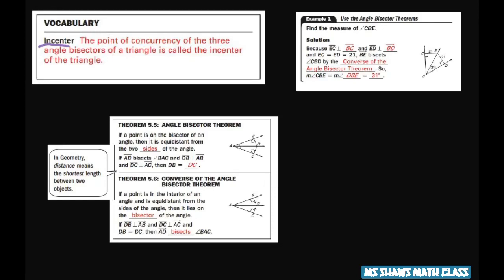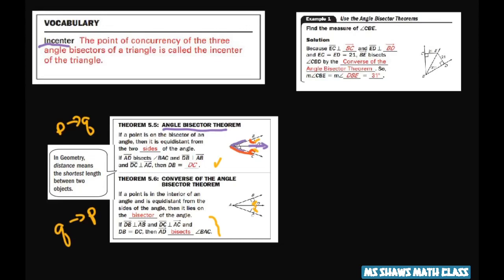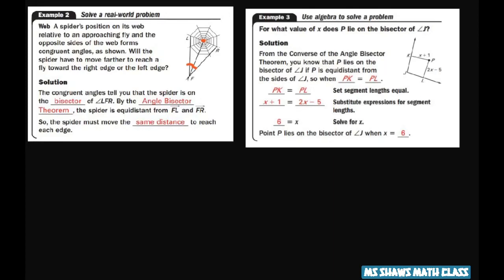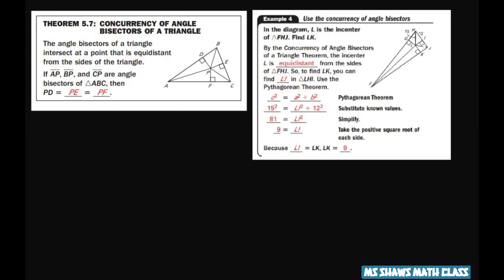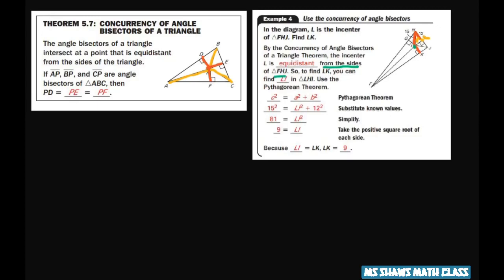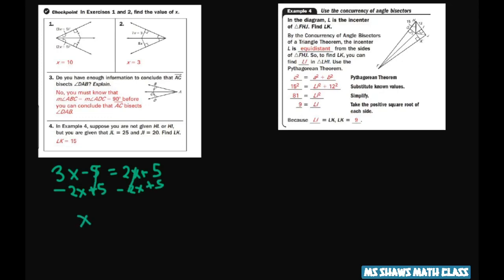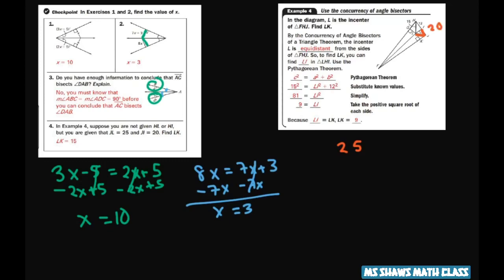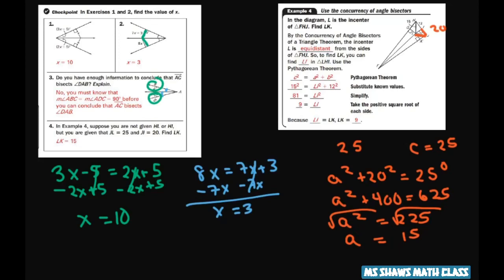Use Angle Bisectors of Triangles. Definitions and Examples, Theorems